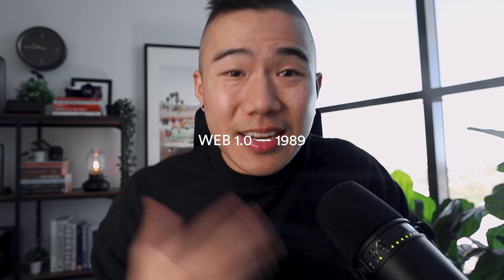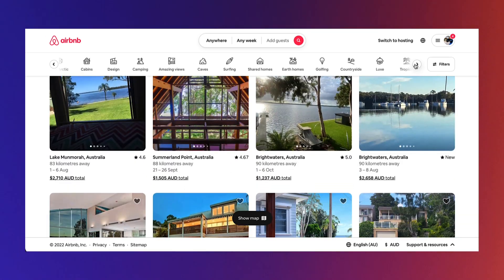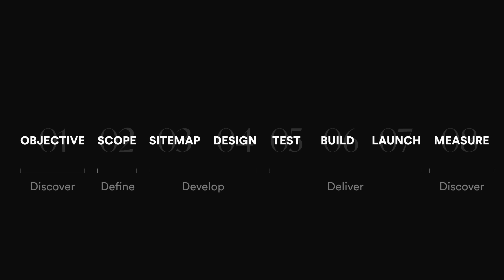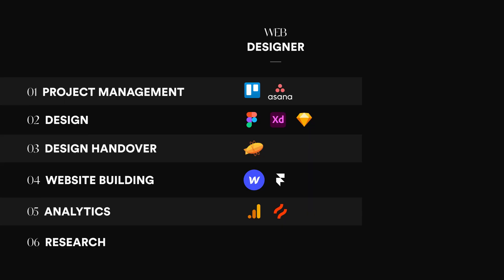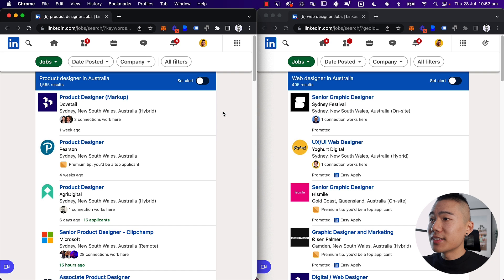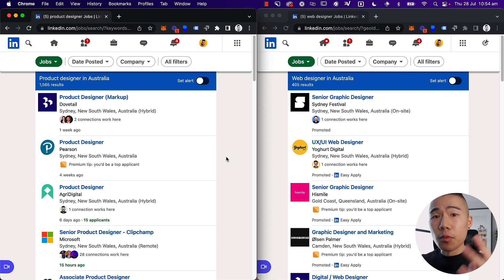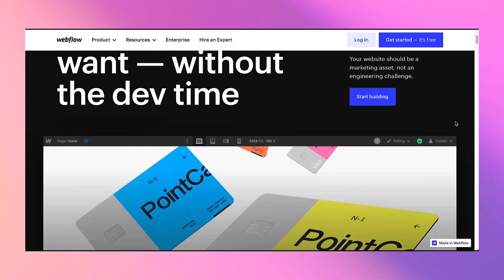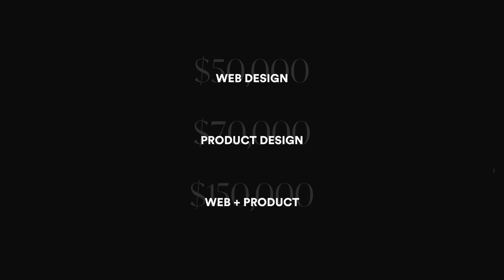Web Designer vs Product (UX) Designer | The Major Differences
Zeplin provides a simple workspace for your entire team to collaborate and build your designs. Simply upload your designs from Figma, Sketch, or XD and they'll handle the rest. Zeplin saves you time preparing and explaining your designs, so you can get back to designing them.

Timestamps
00:00 - Re-cap of Web 1.0, Web, 2.0 and Web 3.0
01:00 - Real difference between Web Designer and Product (UX) Designer
02:25 - Different responsibilities
04:35 - Different design tools
05:56 - Different job opportunities
09:05 - The ultimate potential
11:44 - Final thoughts